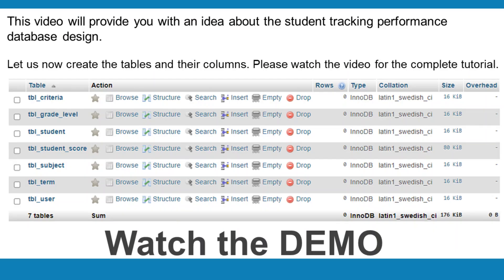Student Performance Tracking Database Design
Welcome to our YouTube video about the Student Performance Tracking Database Design!

In this video, we'll be discussing a database design for tracking student performance in academic institutions. The database design is aimed at providing a centralized system for storing and managing student information, academic records, and performance metrics.

Whether you're an academic institution looking to improve student performance or a student looking to track your own academic progress, the Student Performance Tracking Database Design is an essential tool. So, sit back, relax, and enjoy our video about this innovative database design!